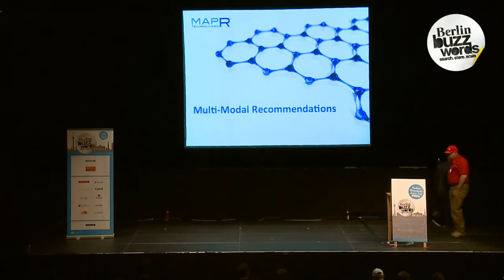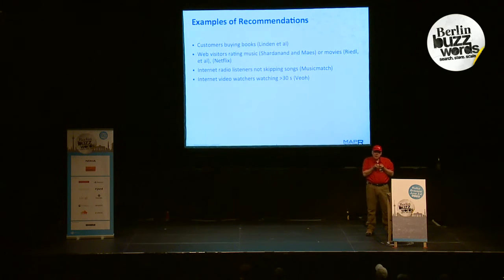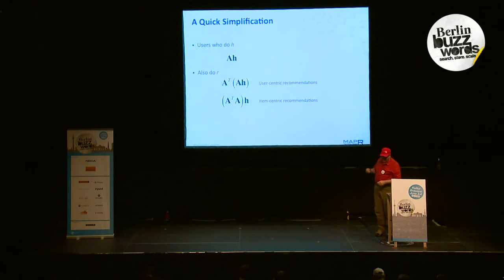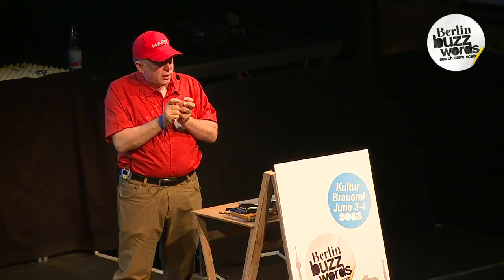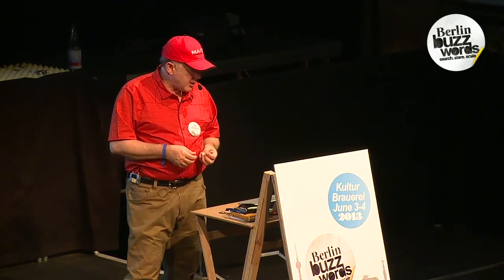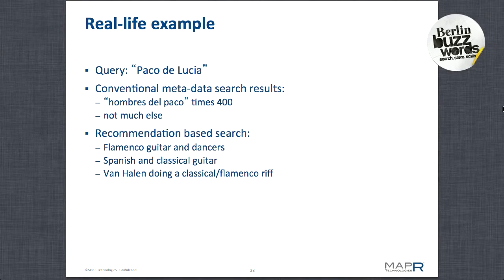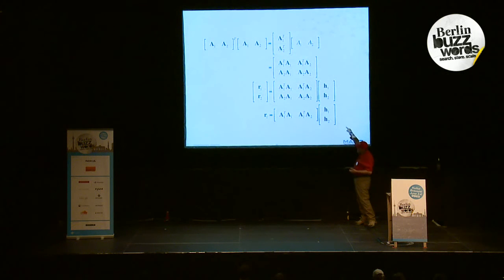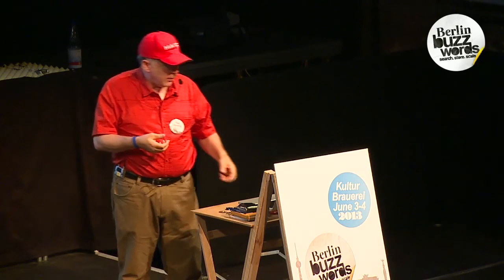Berlin Buzzwords 2013: Ted Dunning - Multi-modal Recommendation Algorithms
Classic collaborative filtering uses a single kind of behavior recorded as a relation between users and a single class of objects. The classic examples include people buying books, people watching movies or people listening to music.

In the real world, however, real people interact in many ways with many kinds of things. People even interact (abstractly) with intangible, abstract entities such as musical styles or different food cuisines. They say things. They go places. These many kinds of behavior give strong clues about what other things these people might like to do and recommendation engines should use these multi-modal cues to make better recommendations.

I will describe how the basic mathematical structure of recommendation engines can be extended to take account of these many kinds of recommendations using a "pivot-set" representation. This leads to an extremely straightforward outline for how to design a multi-modal recommendation algorithm.

Mathematics and algorithms are not enough, however. Real-world implementation is required.

Happily, multi-model recommendation algorithms can be implemented in a remarkably simple fashion. I will provide a complete outline of how this can be done using standard tools like Pig, Mahout and SolR. I will also provide concrete examples of how this works in the real world.